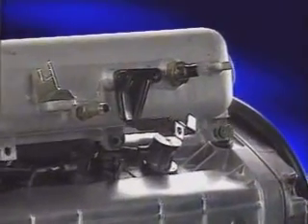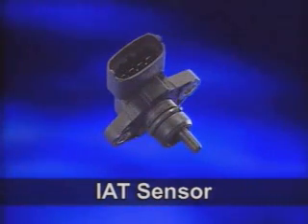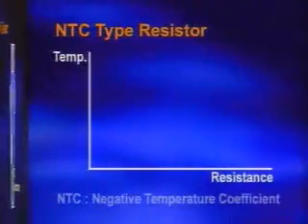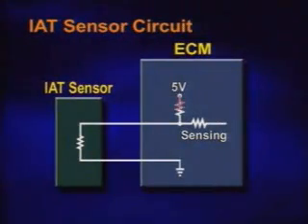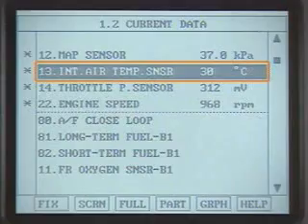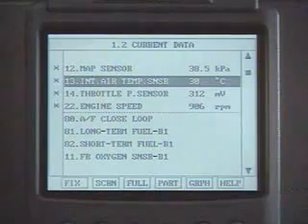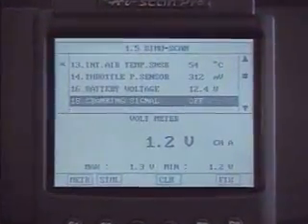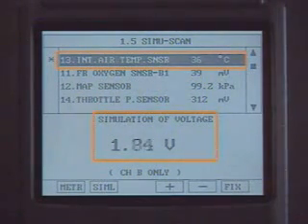IAT sensor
this section examines intake air temp. sensor